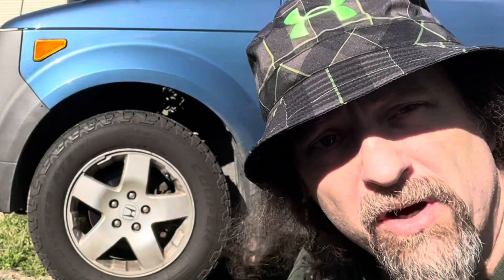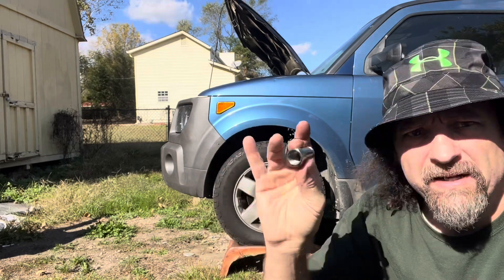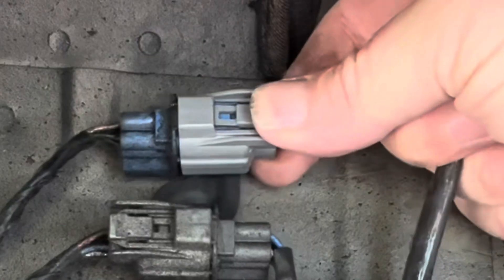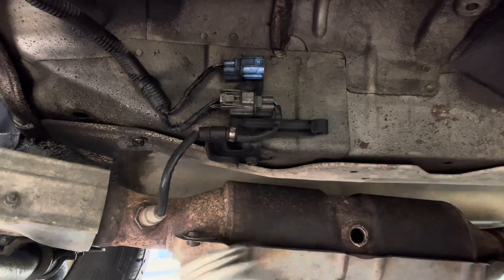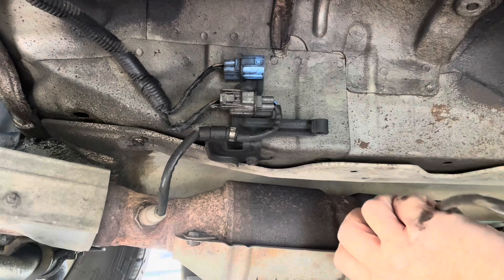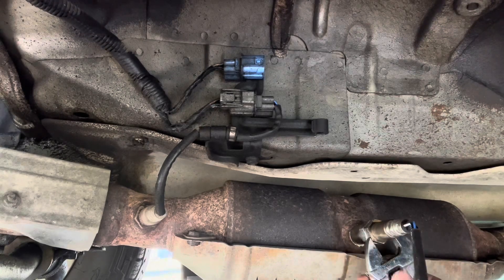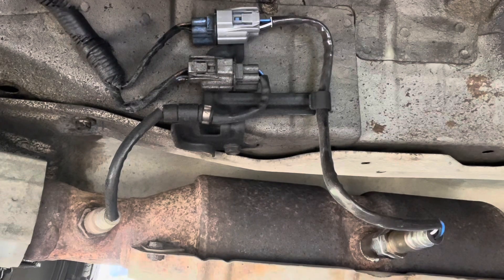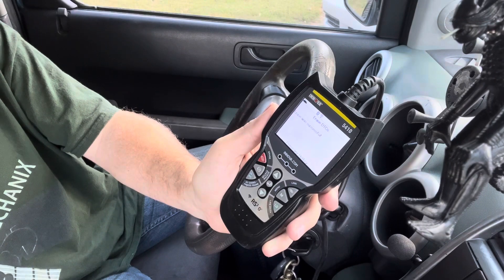Can a Honda Element PO 420 code be eliminated with a BLOX Racing spark plug defouler?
BLOX Racing offers 02 diagnostic plug (aka defouler) for diagnosing oxygen sensor and catalytic converter efficiency issues.
Available in stainless steel.
46mm length with M18x1.5mm thread pitch.
Hole is 6.25mm